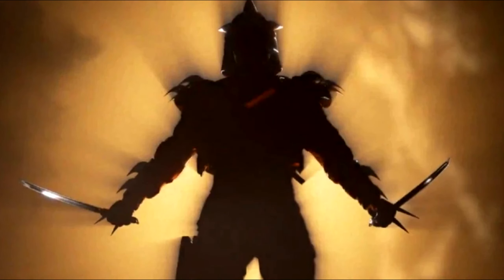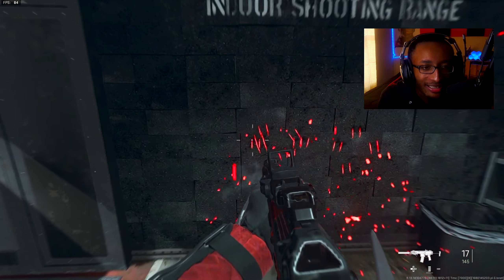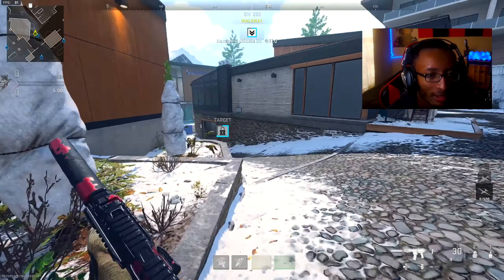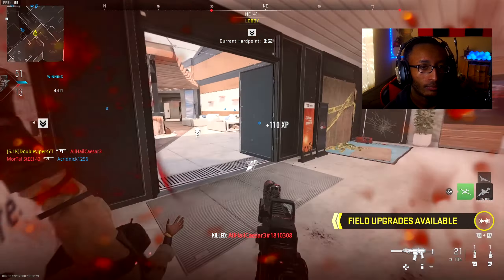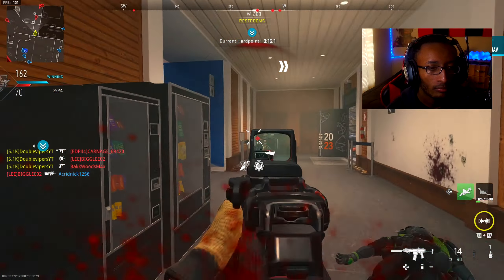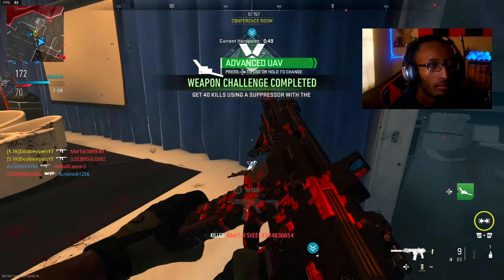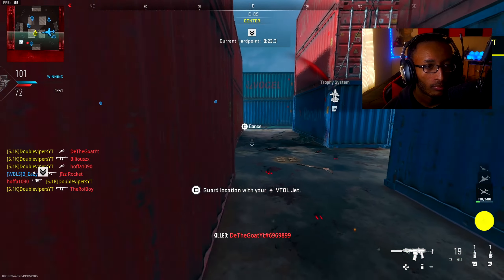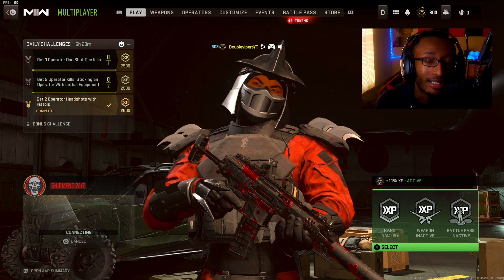SHREDDER ISO HEMLOCK is so BROKEN.. "SAKI" SETUP! BEST SHREDDER CLASS! (COD MW2)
0:00 Intro/Video Breakdown
0:21 Best Iso Hemlock Class (Saki Setup/Class)
1:16 Shredder Iso Hemlock Gameplay